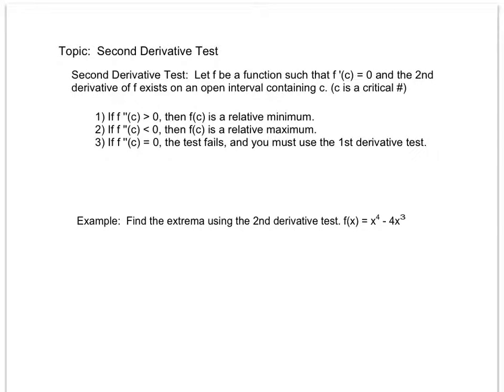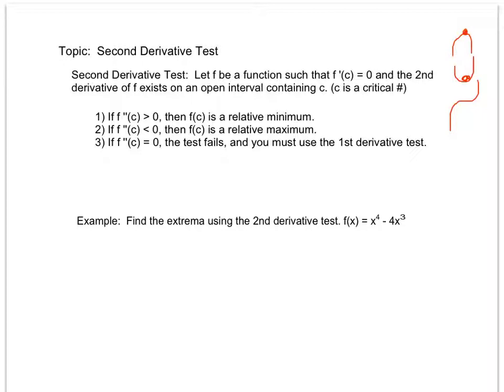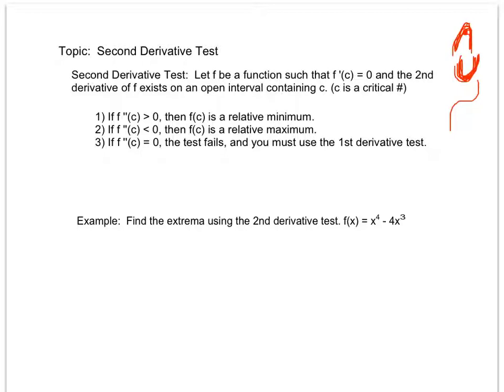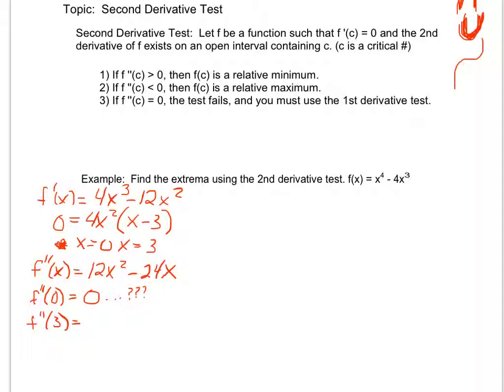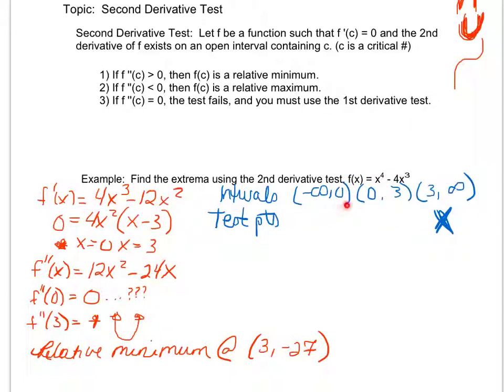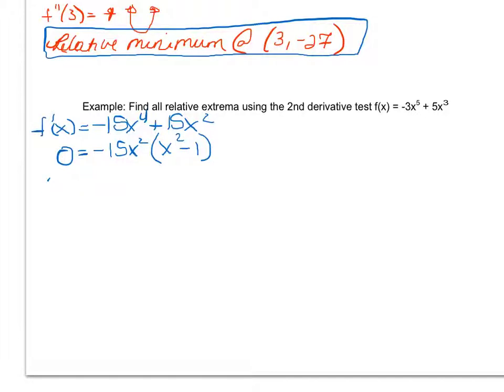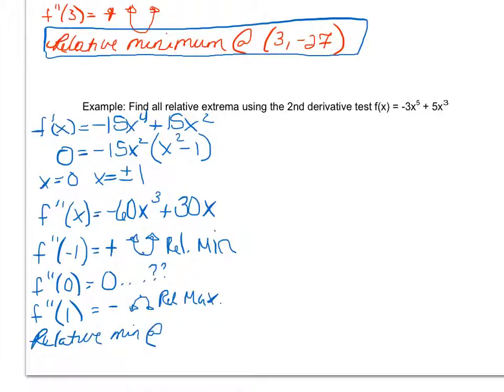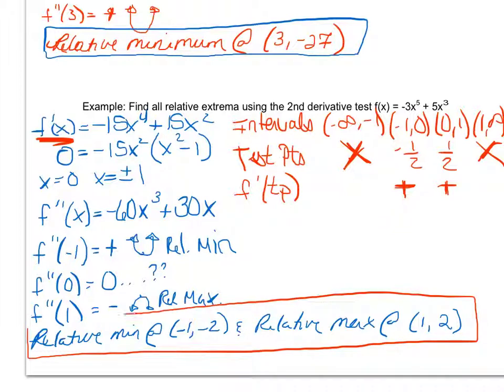Second Derivative Test & Relative Extrem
Second Derivative Test for Finding Relative Extrema